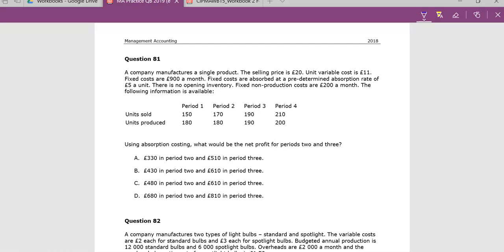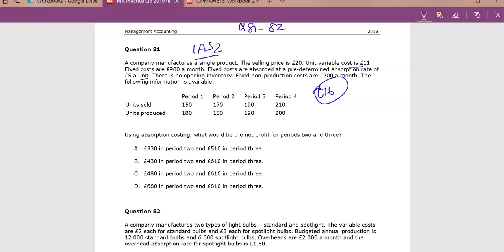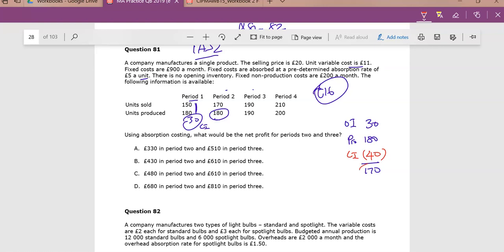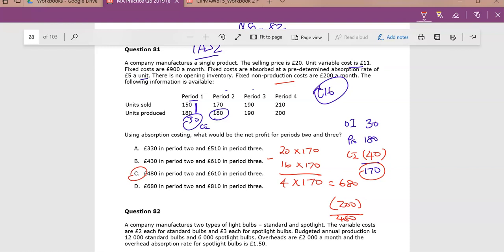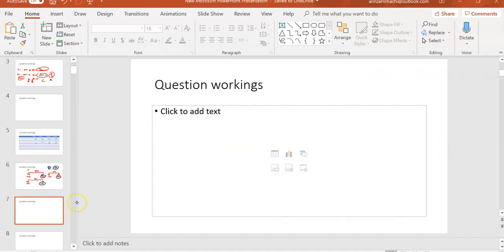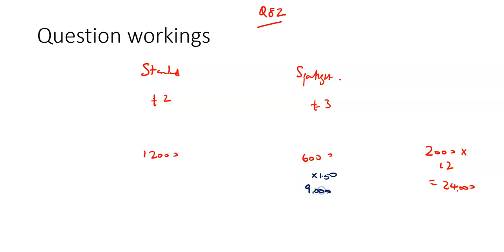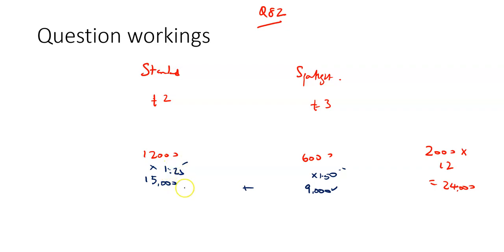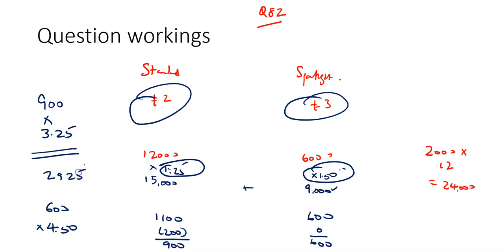PM QB Q81 82